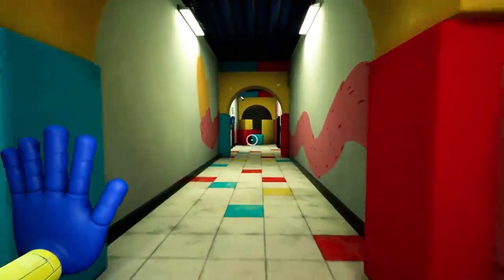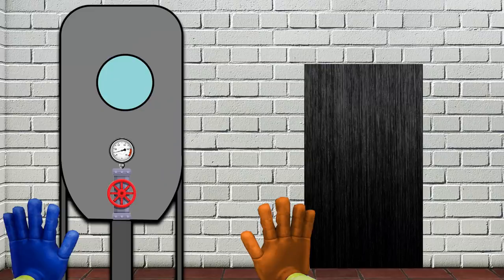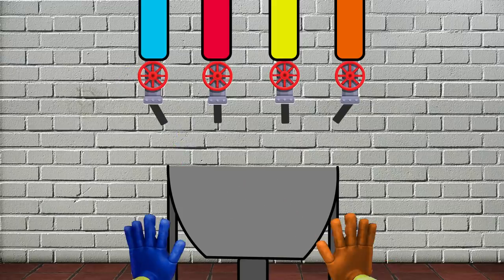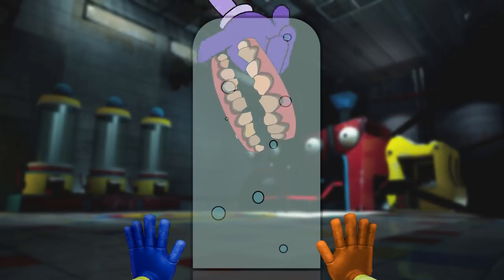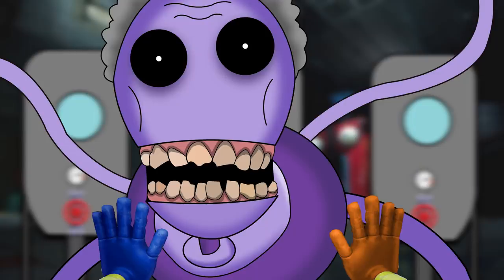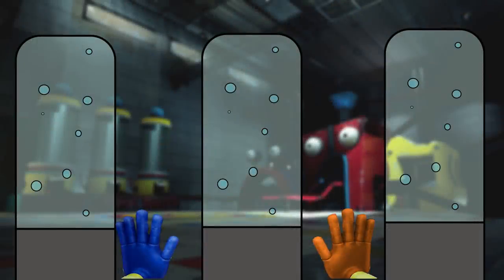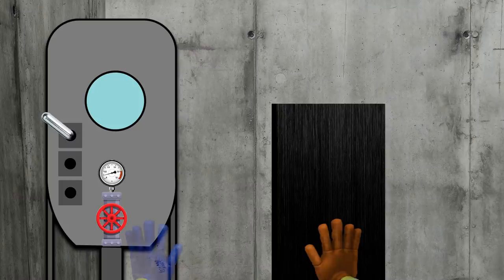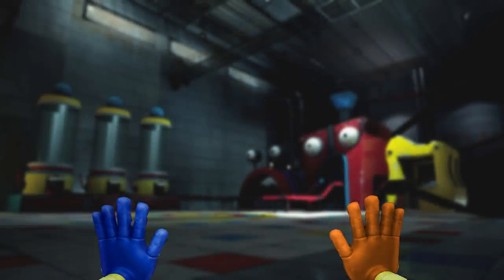What Needs To Be In Poppy Playtime | Chapter 2 | Granny Long Legs | Character Concepts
In todays video I talk about an idea for a Poppy Playtime concept character: Granny Long Legs

Granny Long Legs are a fan Concept character that would exists in the world of Poppy Playtime

In this video we look into Granny Long Legs  and also the area that they reside in. We take look at their creepy Toy Factory, their back story and also how to run and hide from this creepy toy